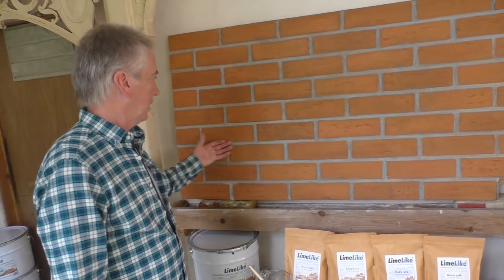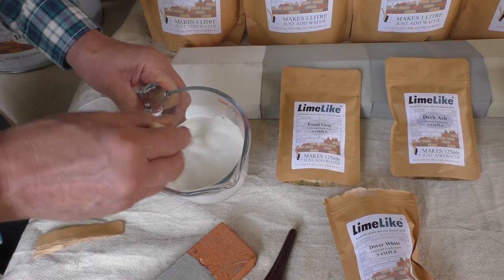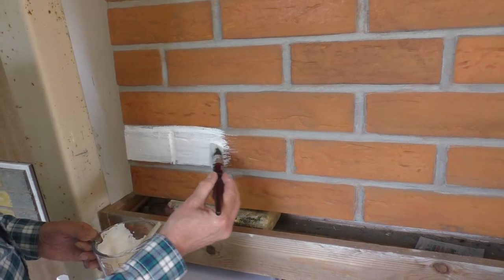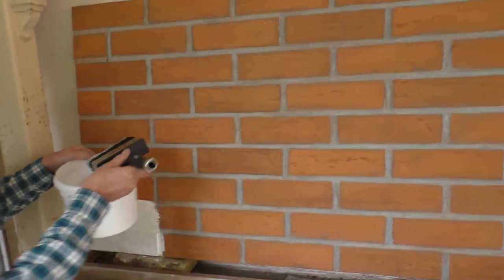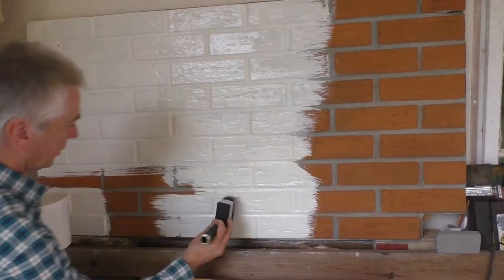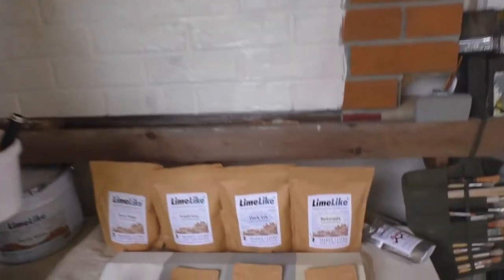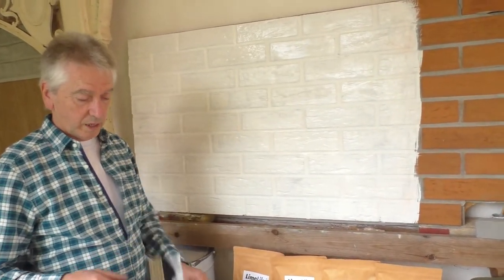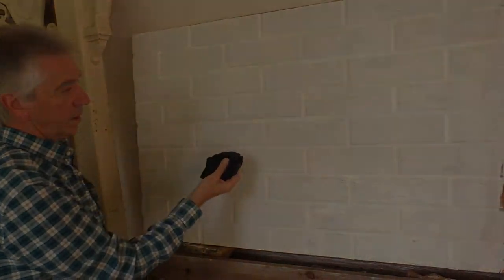LimeLike Tutorial using a Dover White sample sachet and applying to red bricks.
Applying LimeLike Dover White to a trial test area on a brick panel to assess the coverage and the degree of attachment.